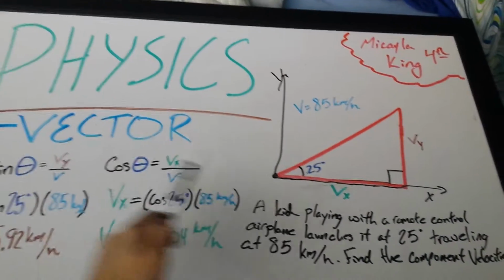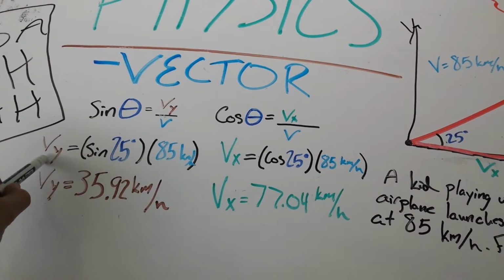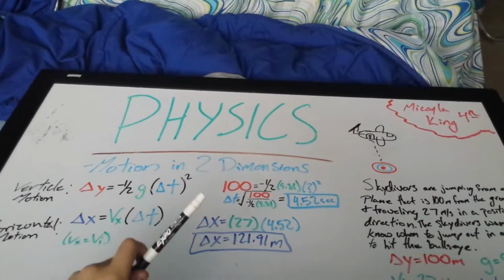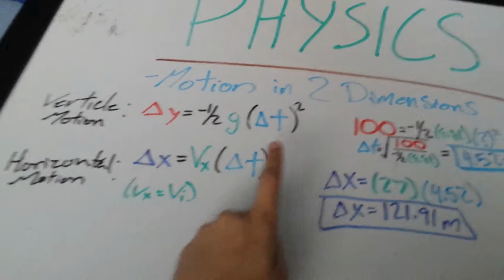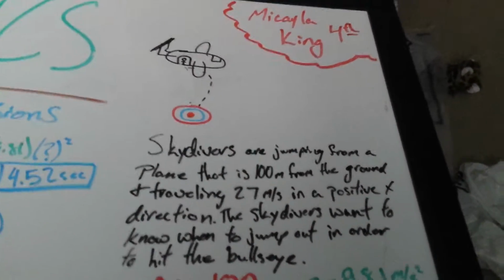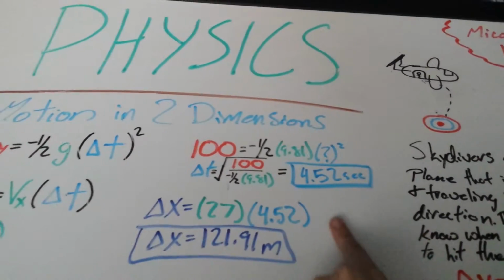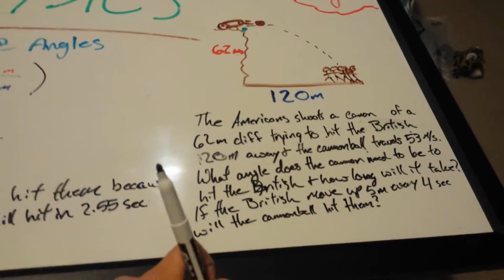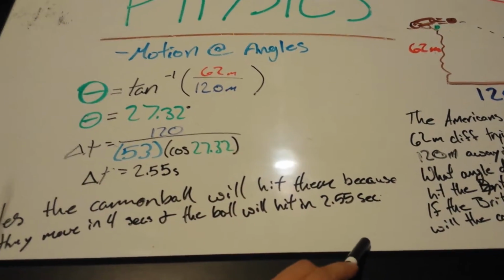Physics Video pt. 2